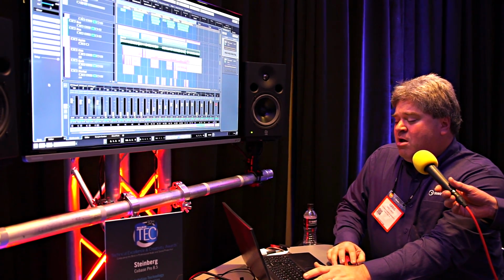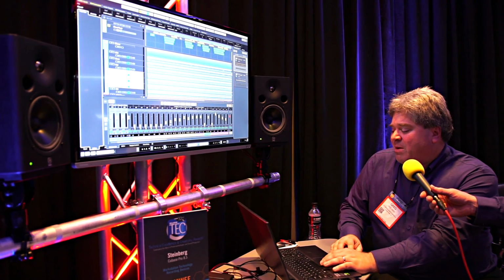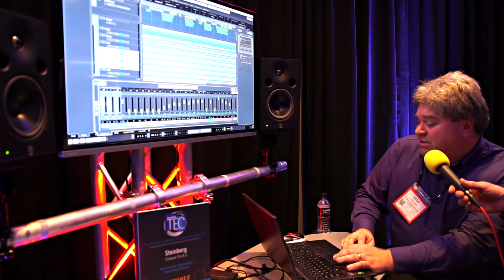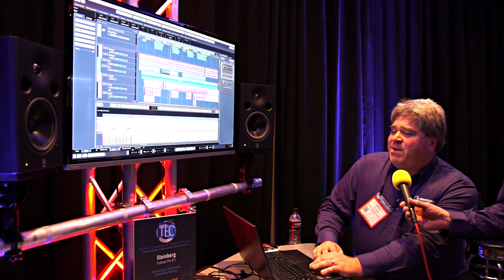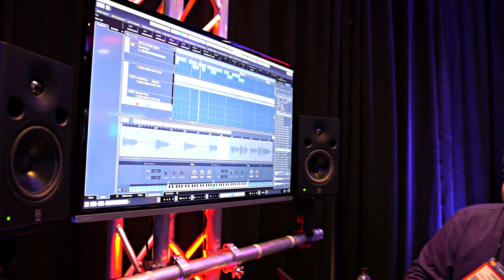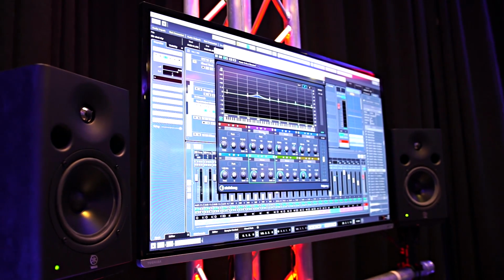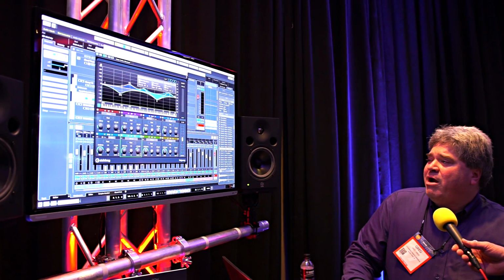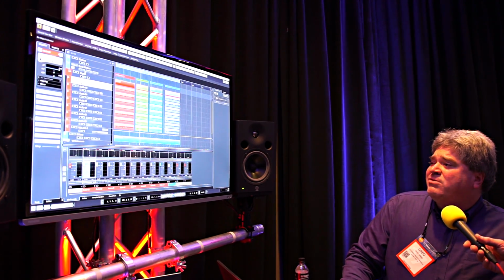Steinberg Cubase Pro 9 @ NAMM 2017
Steinberg Cubase Pro 9 presentation at the 2017 Winter NAMM Show.